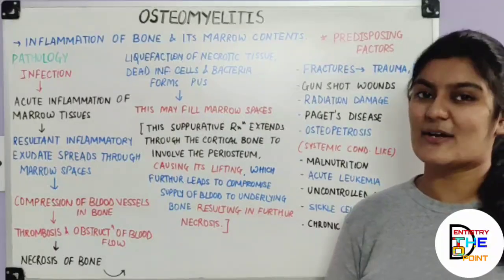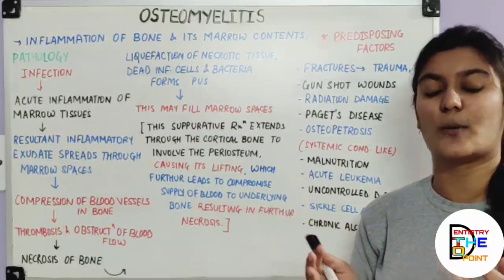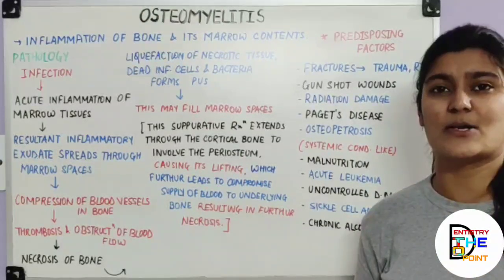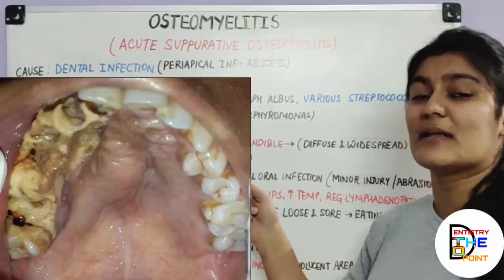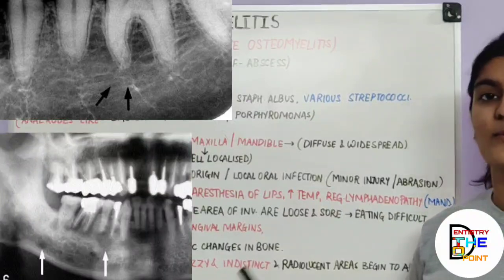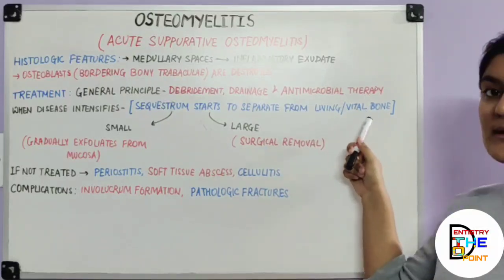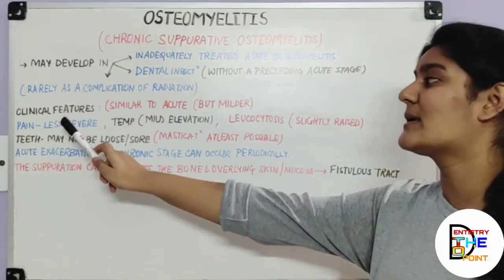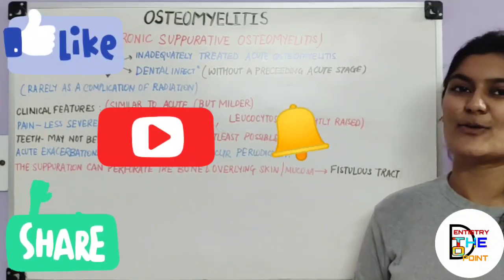OSTEOMYELITIS (ACUTE & CHRONIC SUPPURATIVE)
Disease of pulp & periapical tissues - OSTEOMYELITIS ( acute & chronic suppurative osteomyelitis)